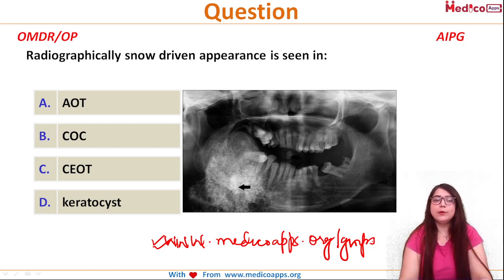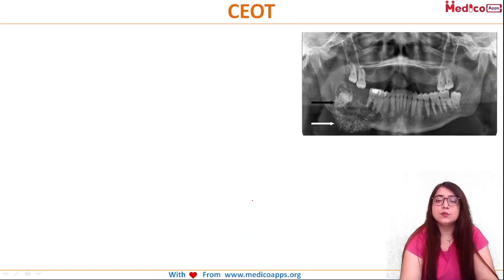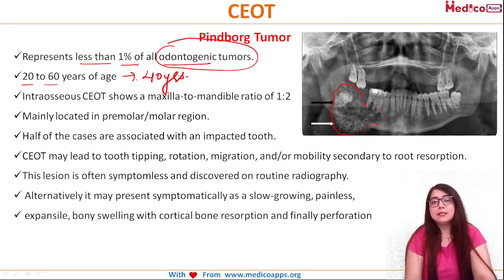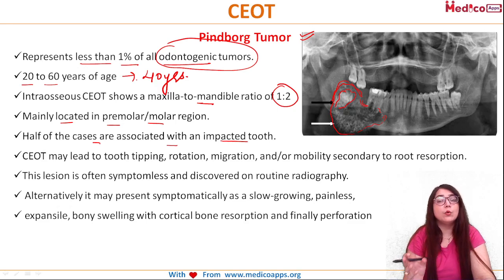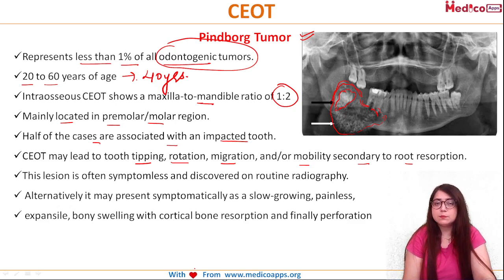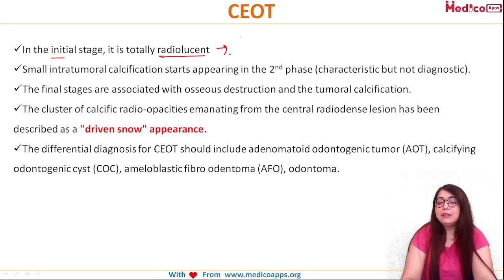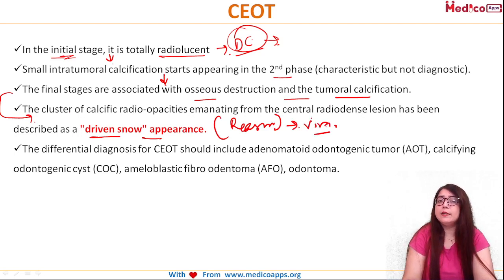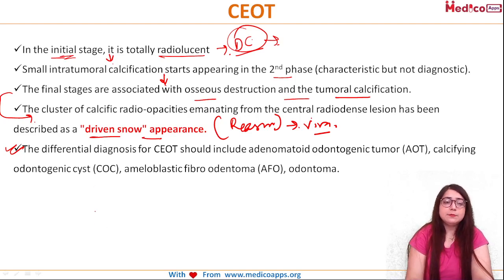Pindborg Tumor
Pindborg Tumor/ calcifying epithelial odontogenic tumor
→Represents less than 1% of all odontogenic tumors.
→20 to 60 years of age with a mean of around 40 years
→Intraosseous CEOT shows a maxilla-to-mandible ratio of 1:2
→Mainly located in premolar/molar region.
→Half of the cases are associated with an impacted tooth.
→CEOT may lead to tooth tipping, rotation, migration, and/or mobility secondary to root resorption.
→This lesion is often symptomless and discovered on routine radiography.
→ Alternatively it may present symptomatically as a slow-growing, painless,
 expansile, bony swelling with cortical bone resorption and finally perforation
→ In the initial stage, it is totally radiolucent, simulating a dentigerous cyst.
Small intratumoral calcification starts appearing in the 2nd phase (characteristic but not diagnostic).
→The final stages are associated with osseous destruction and the tumoral calcification.
→The cluster of calcific radio-opacities emanating from the central radiodense lesion has been described as a "driven snow" appearance.
→The differential diagnosis for CEOT should include adenomatoid odontogenic tumor (AOT), calcifying odontogenic cyst (COC), ameloblastic fibro odentoma (AFO), odontoma.